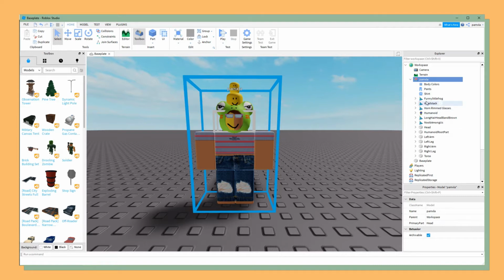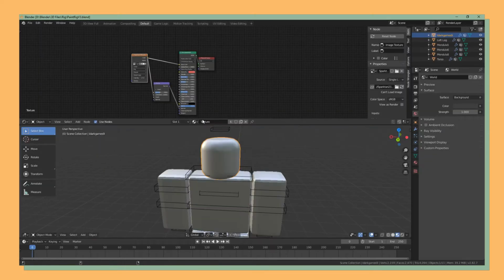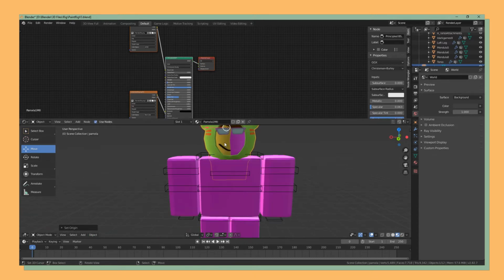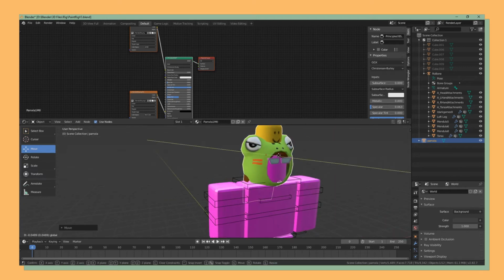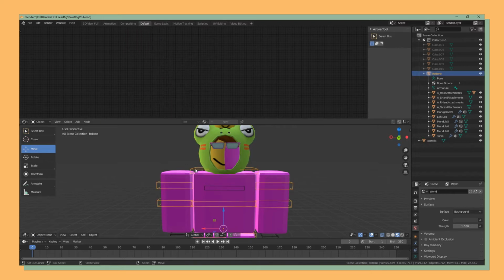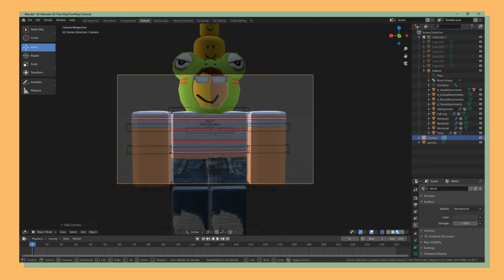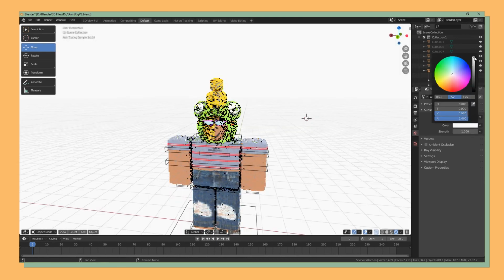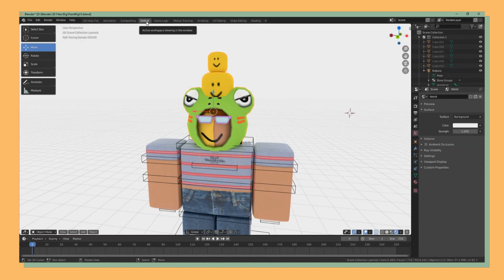ROBLOX GFX: Answering Questions!!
Hello, in today's video I answered some frequent questions from my GFX tutorial. I hope this helped out in any way.

ROBLOX: pamxla
Instragram: nxthing_0

Support Ikson!
pam c: